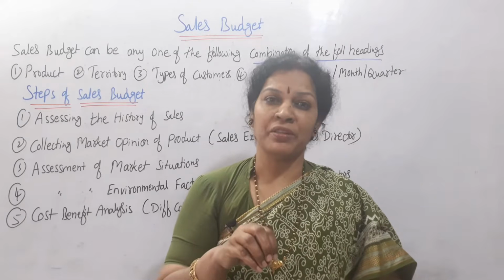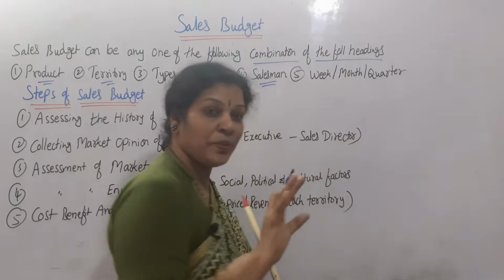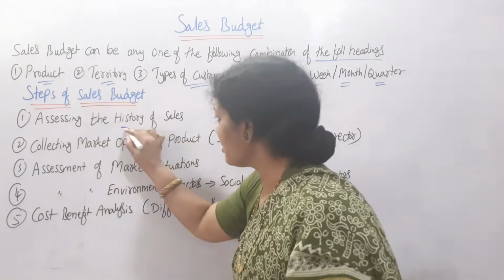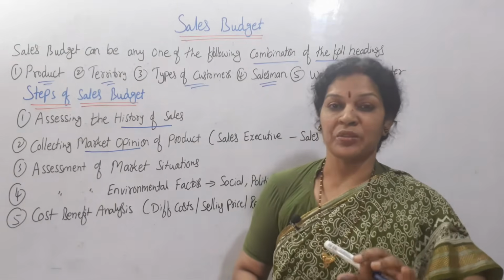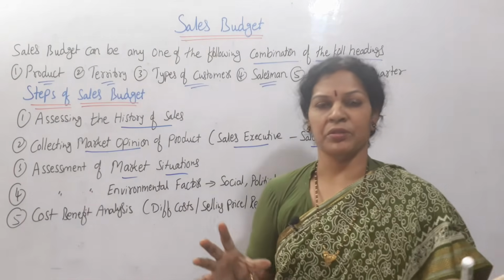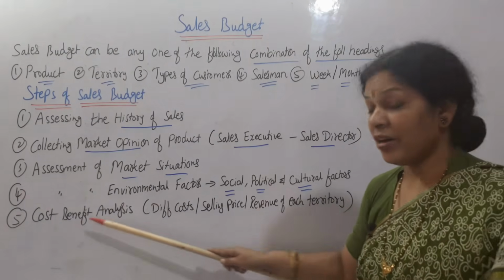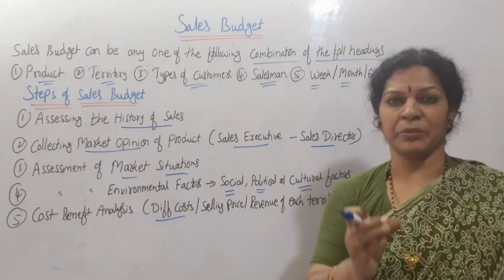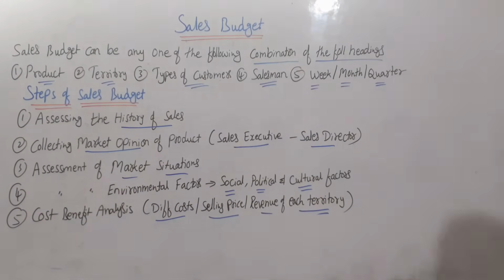18. Sales Budget - Introduction from Budgets & Budgetary Control - Management/ Managerial Accounting